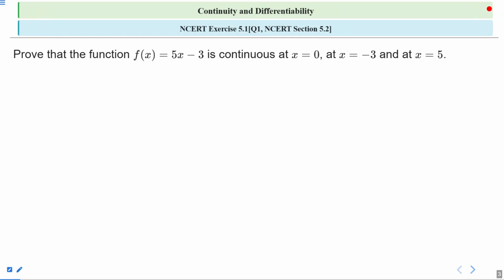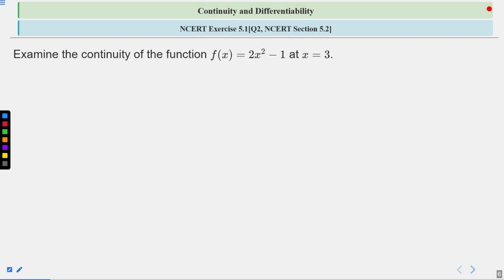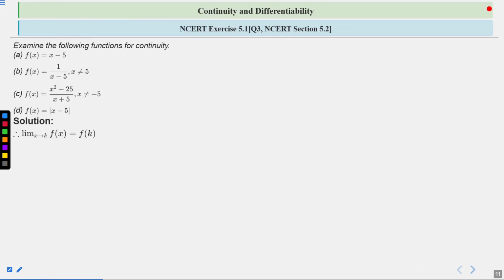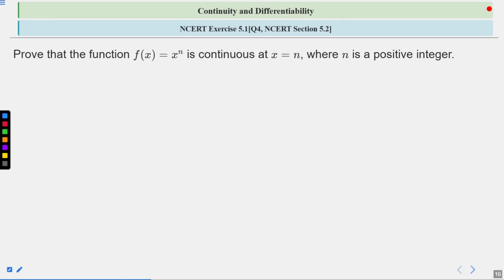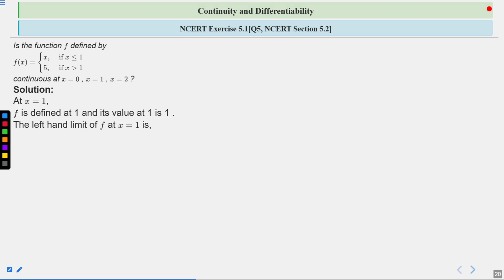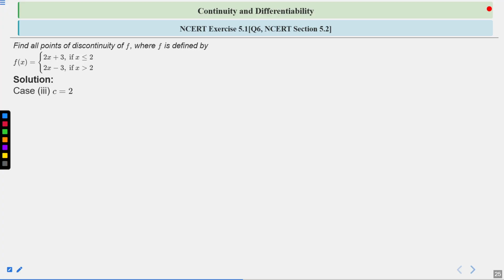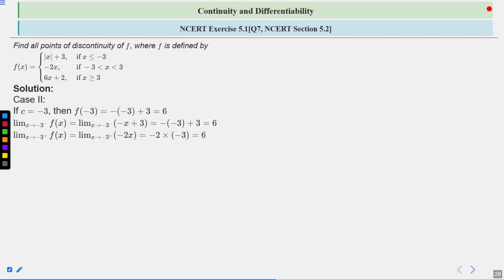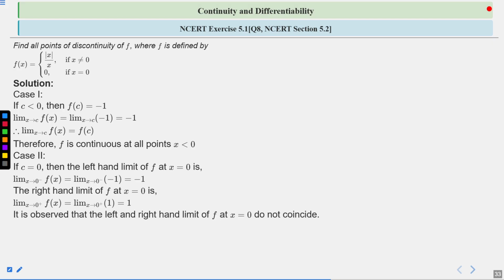Continuity and Differentiability NCERT....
Title: Continuity and Differentiability NCERT Exercise 5.1 Part 4
Subject: Mathematics
Programme Name: Continuity and Differentiability
Course Name: Engineering

In this video we have discussed NCERT Exercise 5.1 of Continuity and Differentiability

📡 Key Features:
Syllabus-based Content